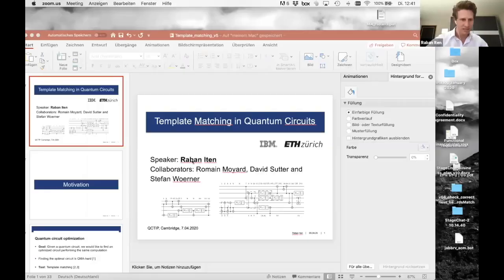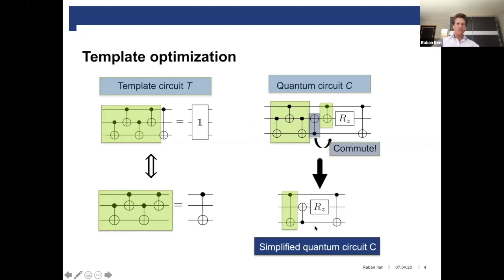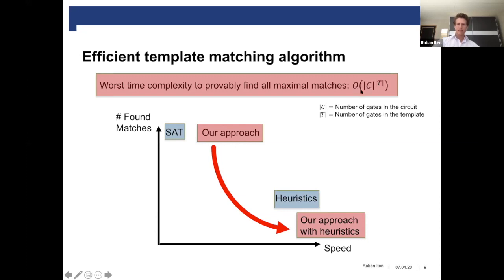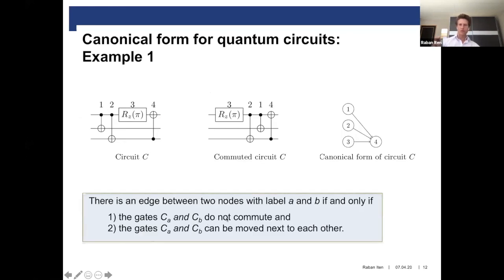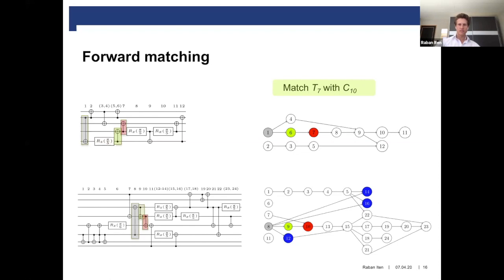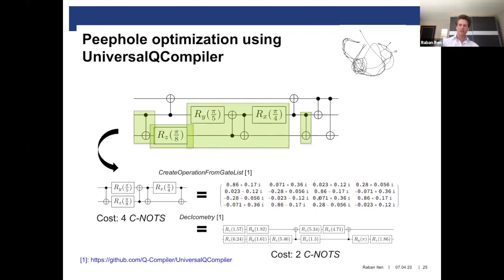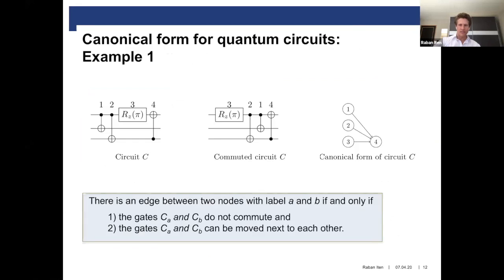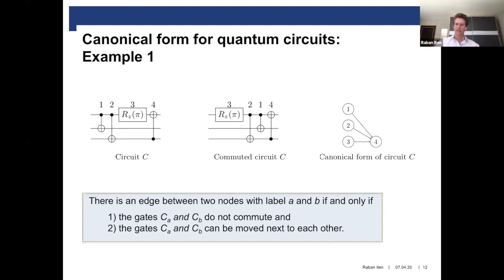QCTIP2020 - Raban Iten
Raban Iten of ETH Zurich delivers his talk, entitled 'Efficient template matching in quantum circuits' for QCTIP2020.